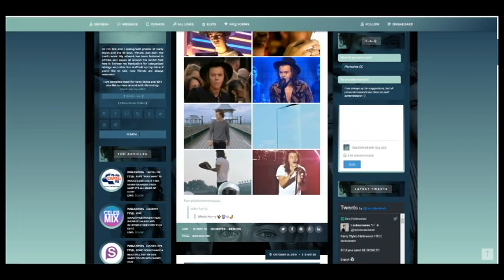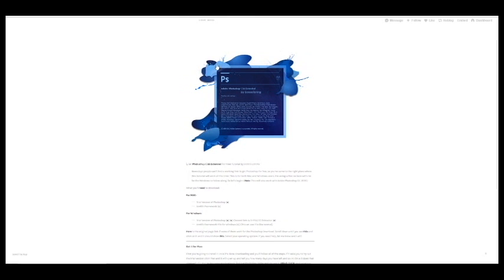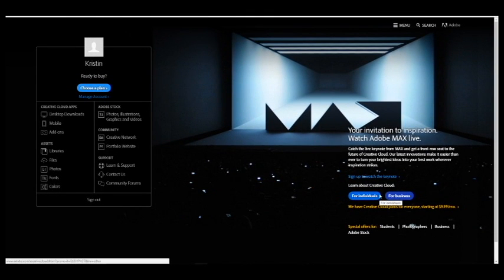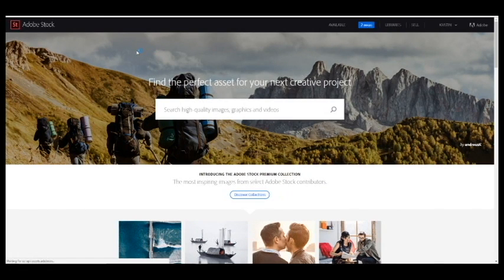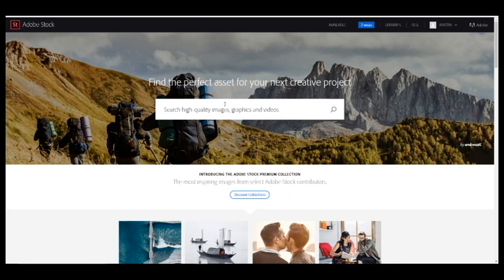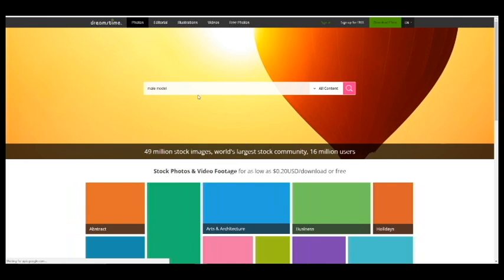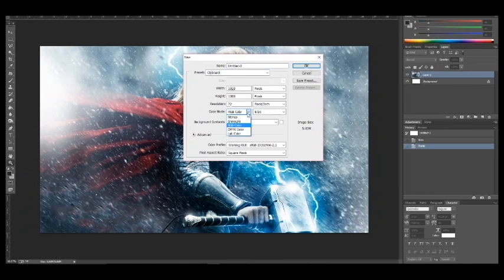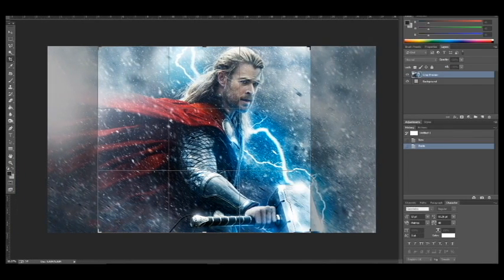How to find Photoshop & photos to work with - Part 1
I apologize for the horrible audio quality and my extreme awkwardness, but hopefully this is helpful to you in some way!